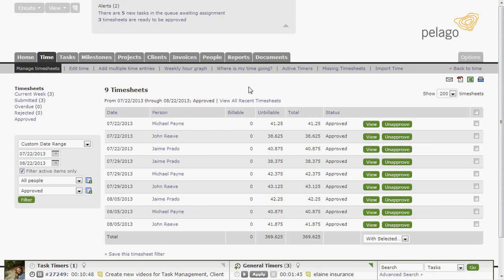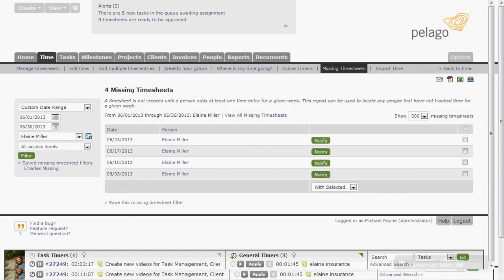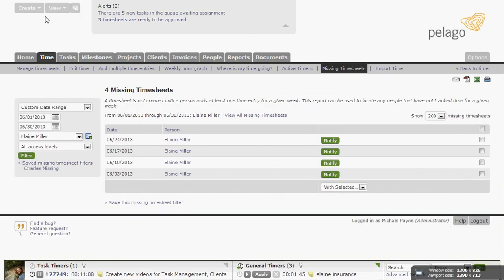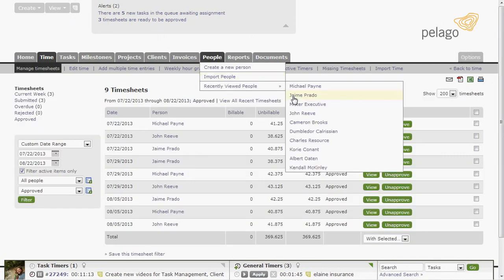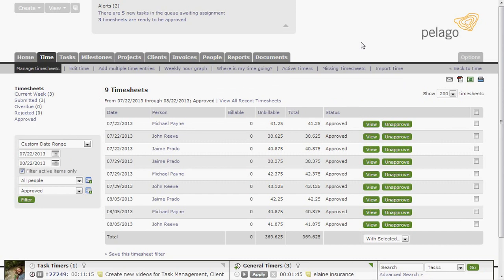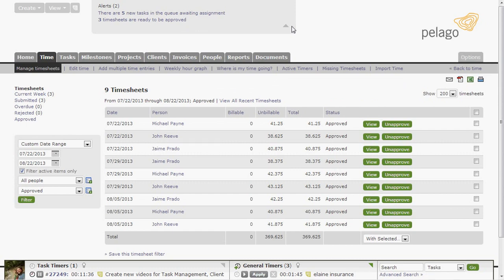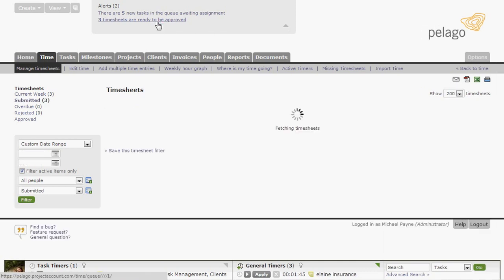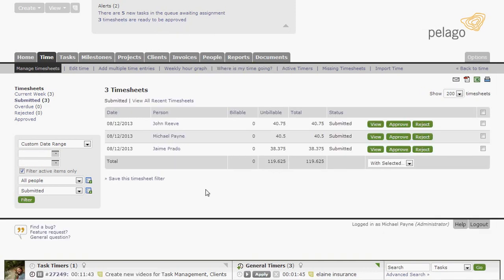Intervals Video Tour - Timesheet Approval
This video reviews the timesheet submission and approval flow within Intervals